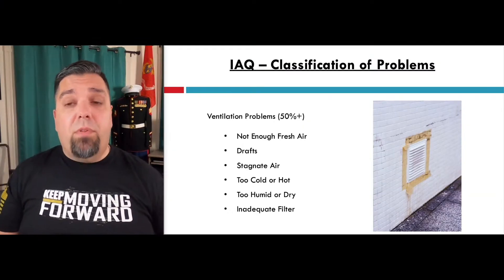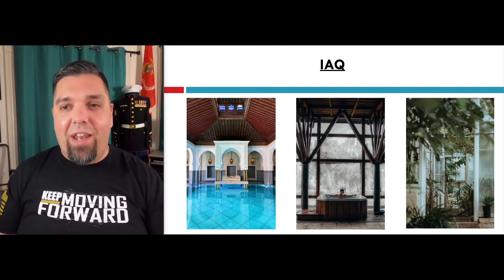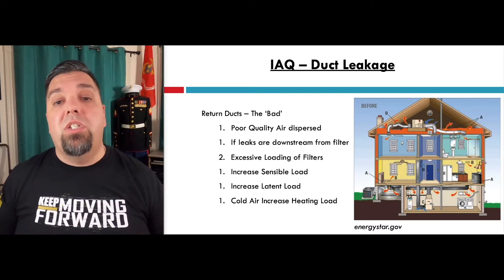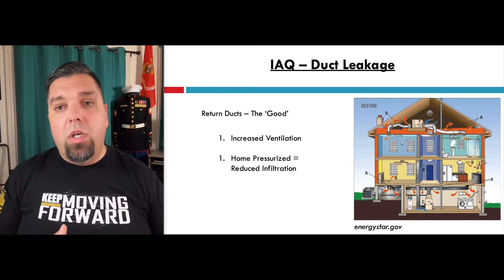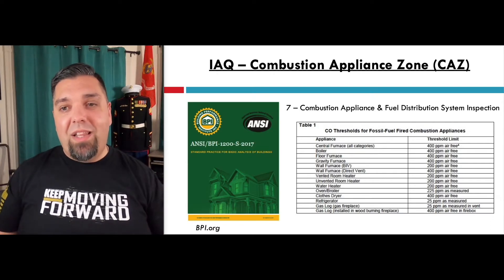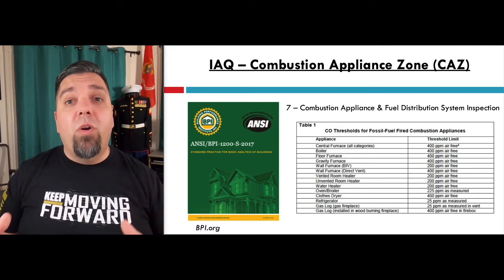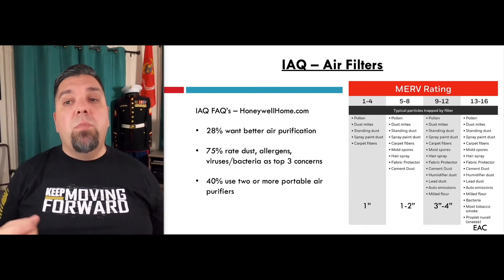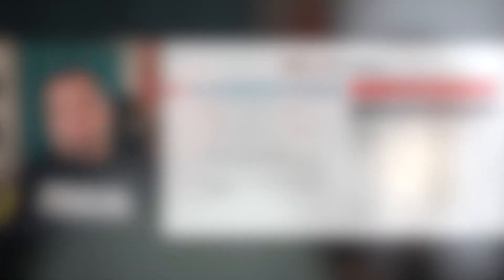HVAC by Design: Indoor Air Quality (IAQ)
Indoor Air Quality in a home, by design, is the goal of System Concept.  In video 2 of 3, we will address the common ventilation problems, duct leakage, combustion appliance zone (CAZ) testing, and air filter basics in ACCA Manual RS.